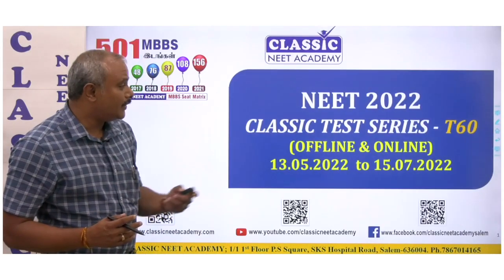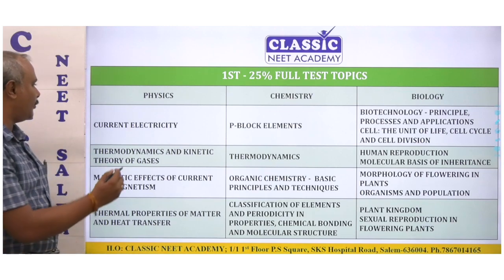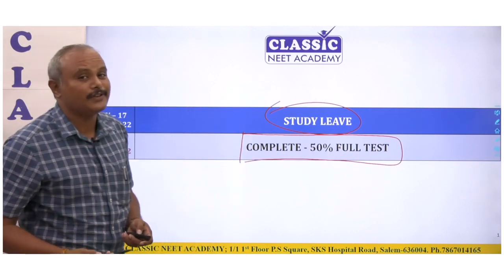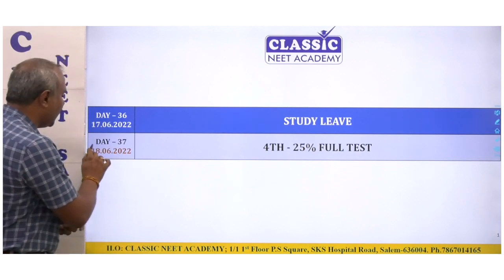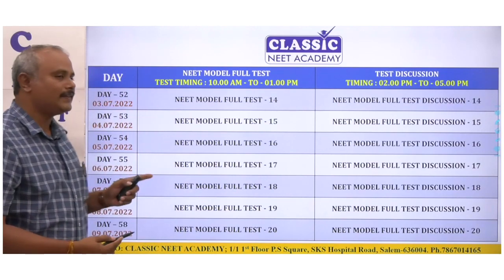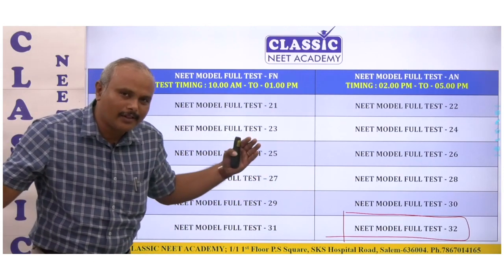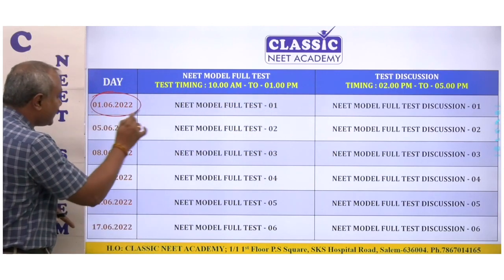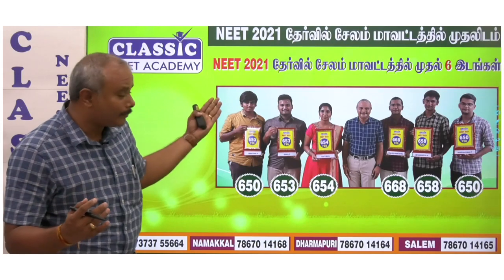NEET 2022- TEST SERIES (ONLINE / OFFLINE )|| CLASSIC NEET ACADEMY || Dr.T.PERIASAMY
Username: classicneet
Password: classicneet